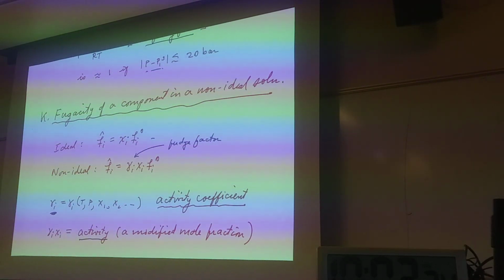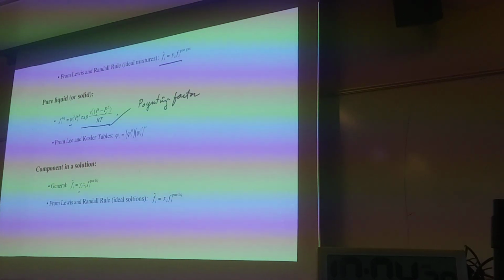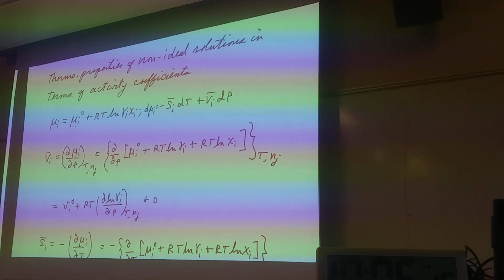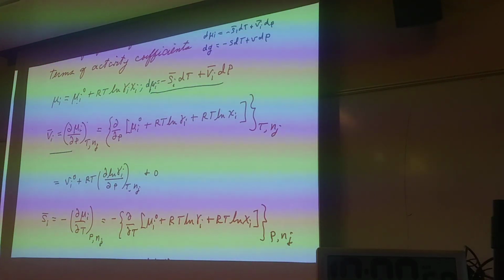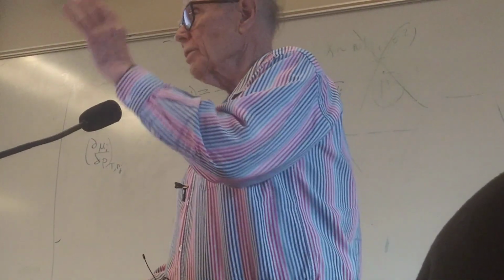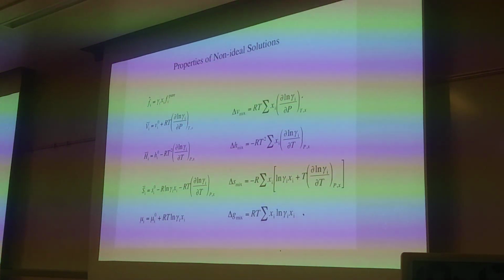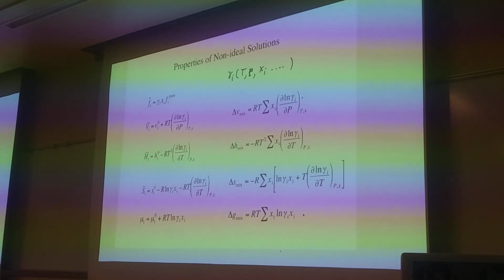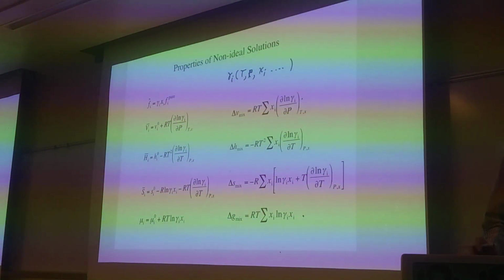CHEME 326; Lec. 14; 2/7; 2 of 2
1. Summary of the fugacity of various types of systems (i.e. pure gases, ideal solutions, etc.).
2. Deriving and summarizing a list of expressions for non-ideal, molar solution properties. (i.e. V bar, S[mix], etc.) in terms of activity coefficient data (gamma[i])